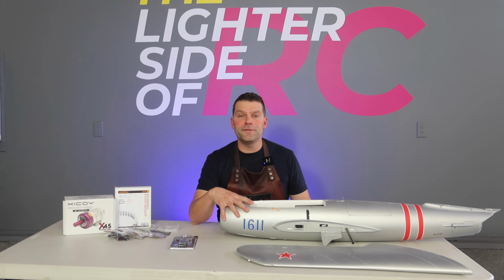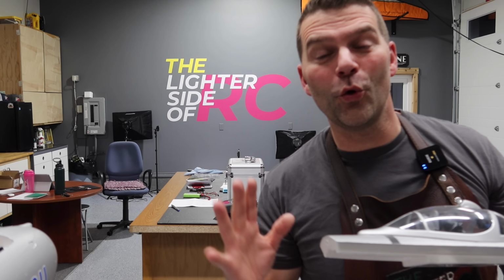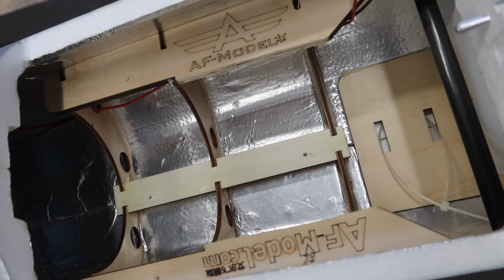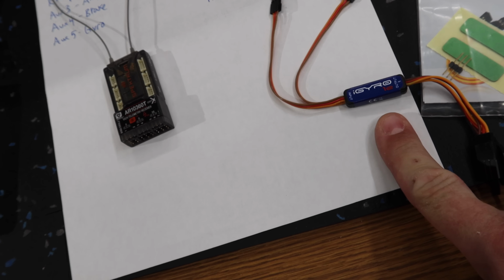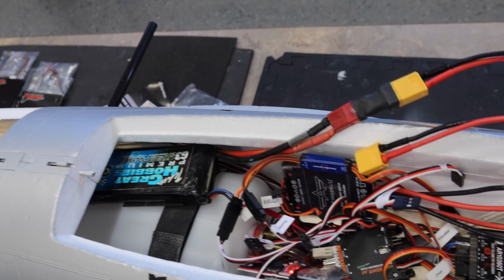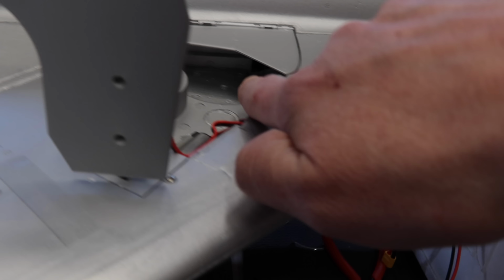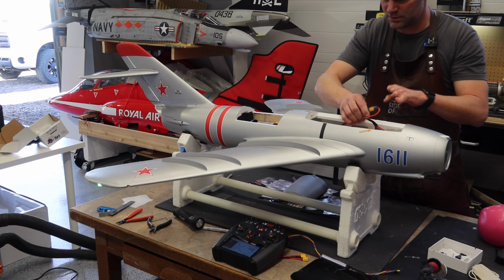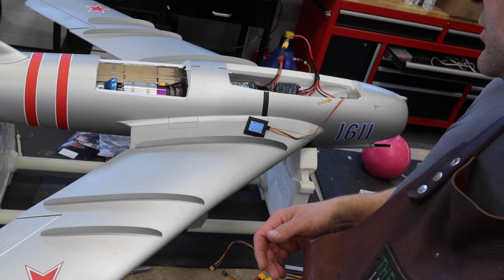FOAM FIGHTER - Building The Ultimate MIG 17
speed thelightersideofrc rcplanes The Aerofoam MIG 17 is all wrapped up in one video. We assemble it, Test it and Weather it.

Check back often for future changes/updates on the Site!